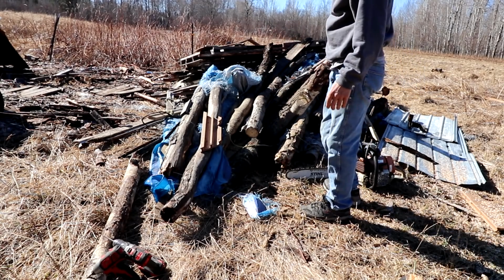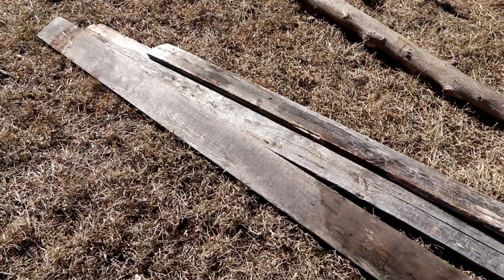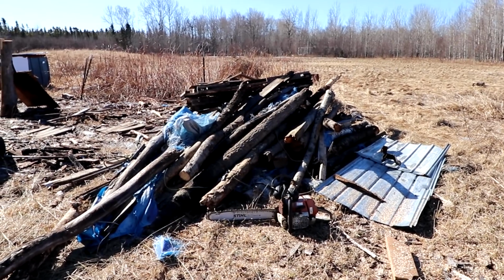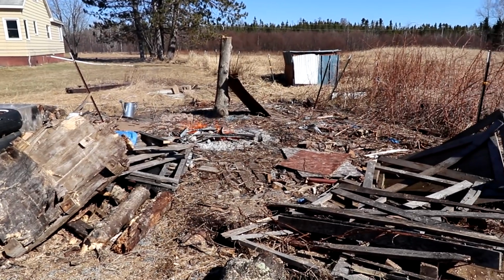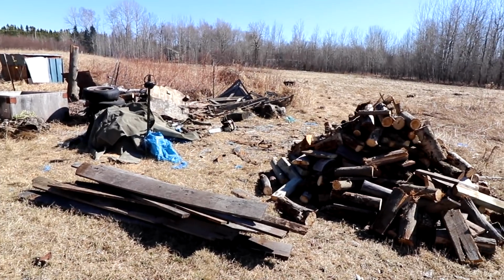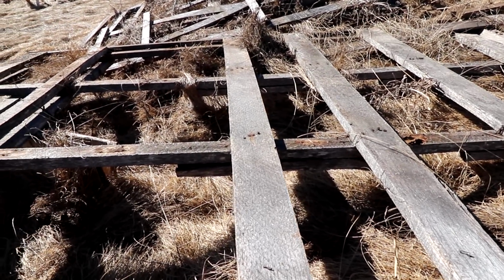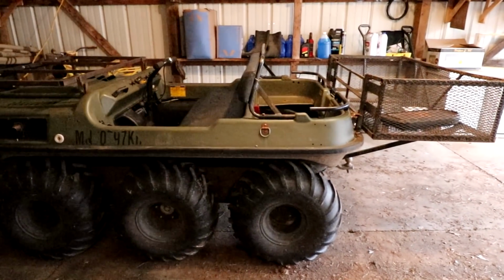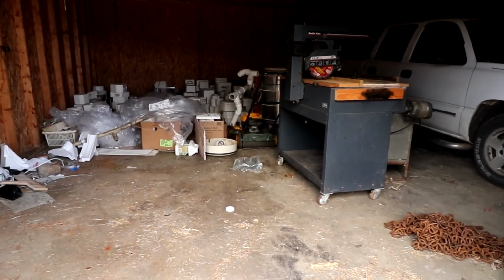THE FARMHOUSE. Spring cleanup continues. Zach and Sam show up with a surprise.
Spring projects continue at The Farmhouse as the weather tries to warm up. Zachary and Samantha show up with a surprise for me and we all had a nice lunch together. Just another weekend at The Farmhouse.